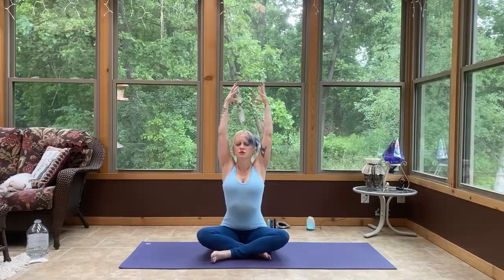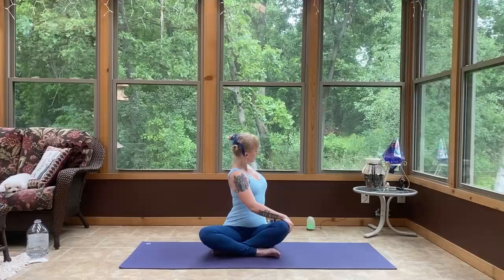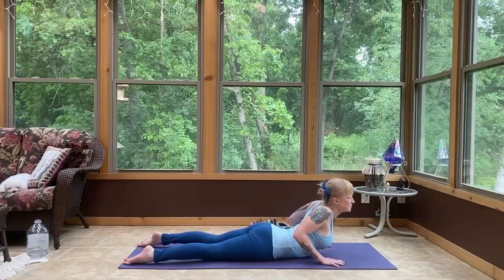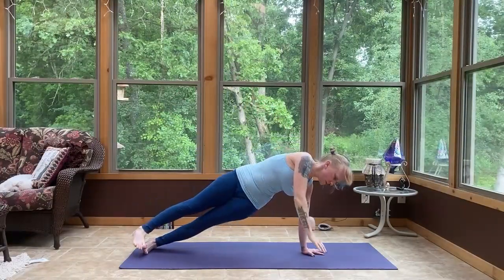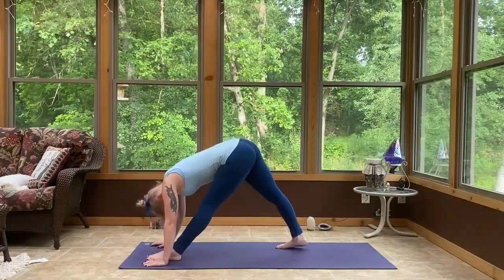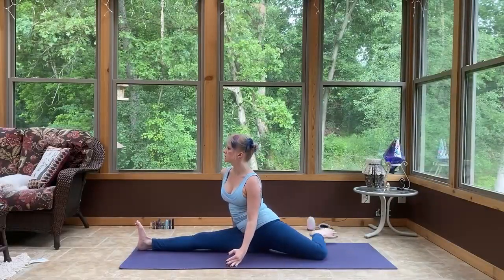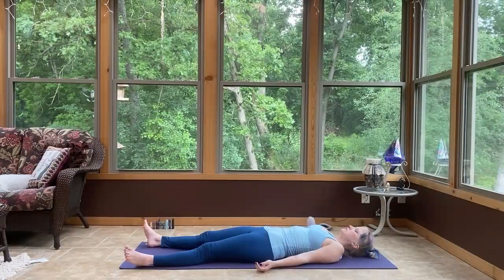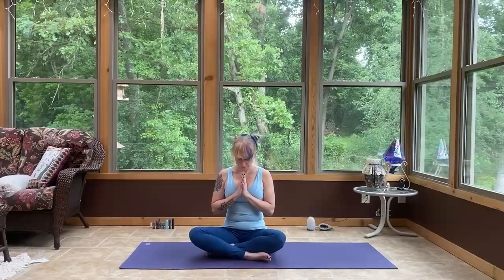Advanced Yoga to Turn Anger Into Compassion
This was an advanced practice I created for myself on a day when I was anticipating conflict and wanted to approach it with love and compassion.
I'm proud of this sequence not only because of the energy and work I put into it, but because it actually worked.
The way this is meant to affect the chakras is by getting out of manipura chakra and moving up into anahata (heart) chakra.
If you have an aversion to mudras and chanting, Please feel free to skip those parts or just listen.
Get ready for lots of yummy, challenging backbends, twists and hip openers.

If you can help me continue making these videos by donating, it would be greatly appreciated!